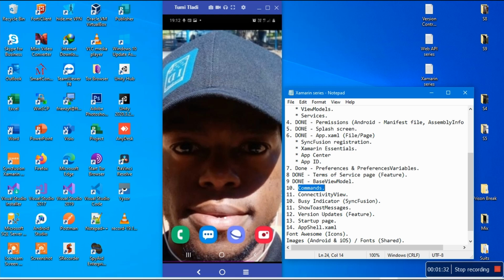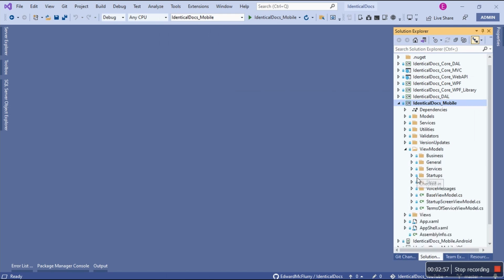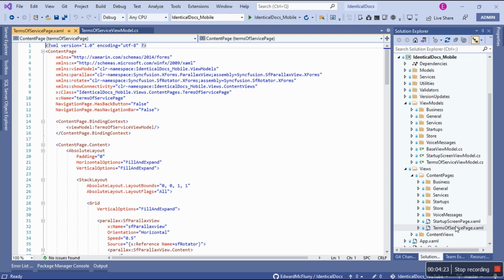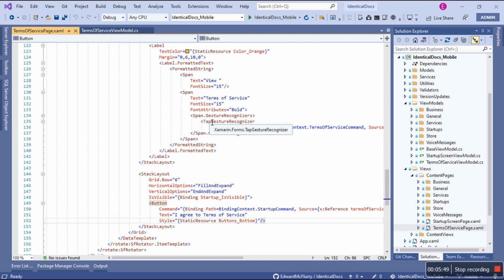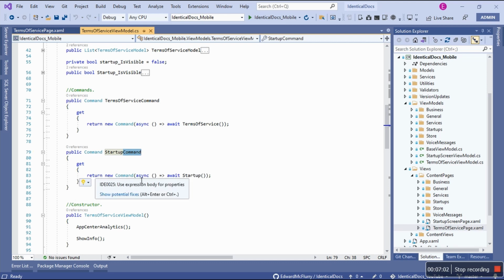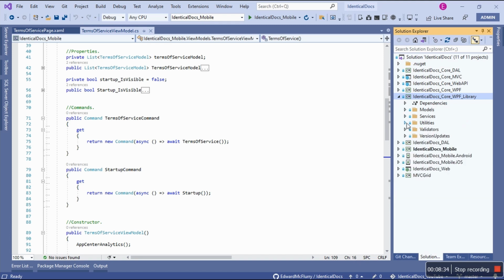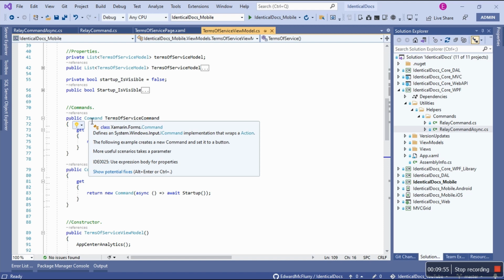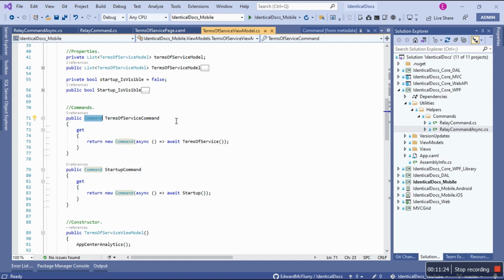94 - Commands (Xamarin.Forms) Series by Tumi Tladi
In this Video, I show how Xamarin deals with Button(s) and their Click Event-Handlers from the Shared Project using the ViewModels.